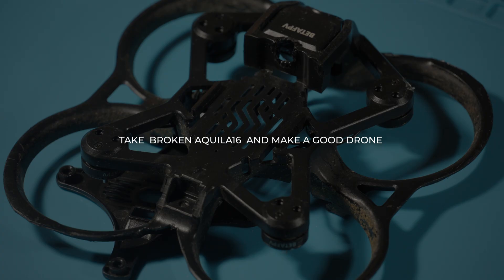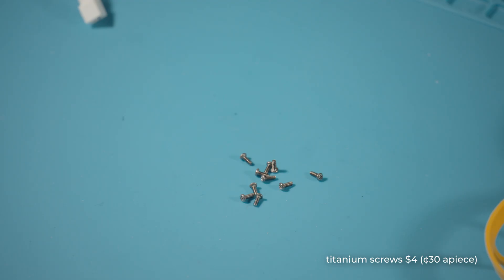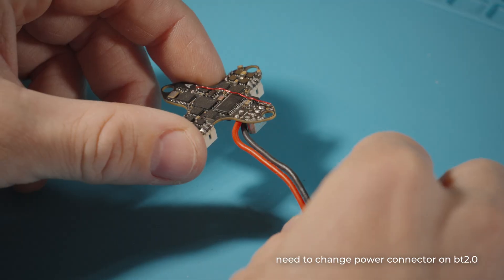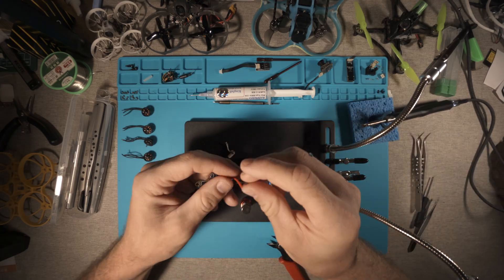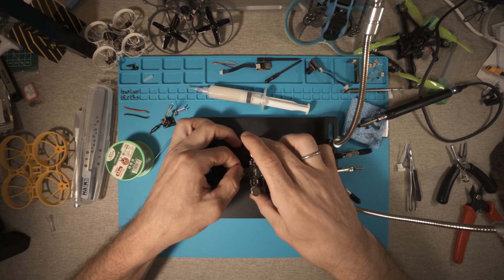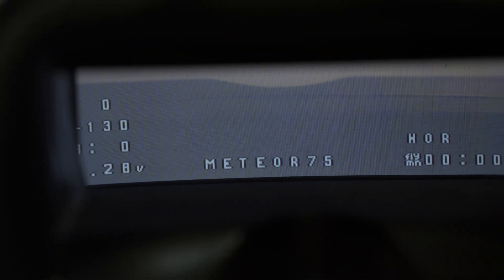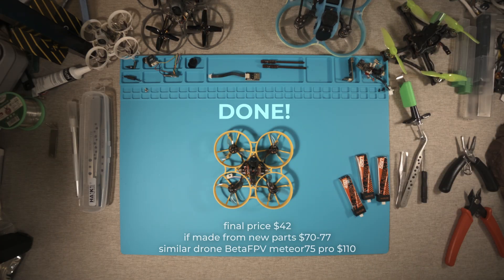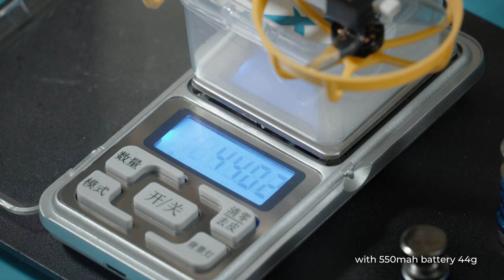Transform AQUILA16 to METEOR75 Pro | ONLY $40 for PERFECT DRONE for BEGINNERS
In this video making a really nice drone out of a broken Aquila16. It is similar to BetaFPV Meteor75 Pro, only with a few differences and half the price

00:00 intro
00:25 about broken aquila16
00:50 what parts we'll need
01:03 disassemble
01:30 preparing FC
01:59 soldering power cables, motors, VTX
02:48 soldering camera
02:59 fail with cam and VTX
03:35 DONE!
03:50 weight check
04:26 flight freestyle test